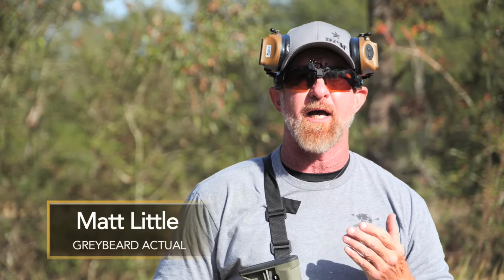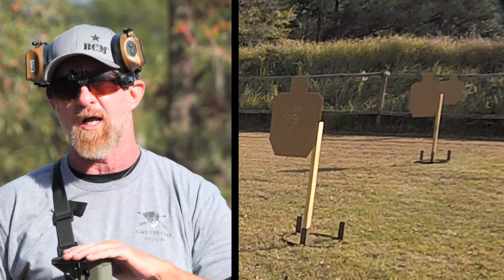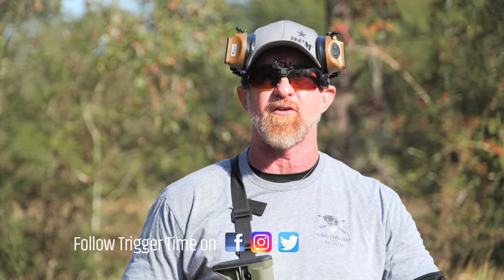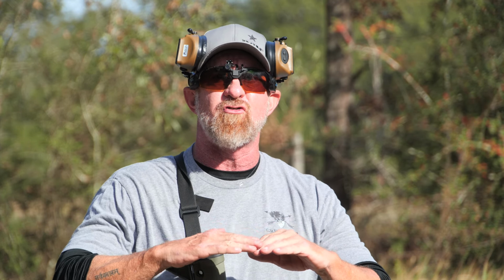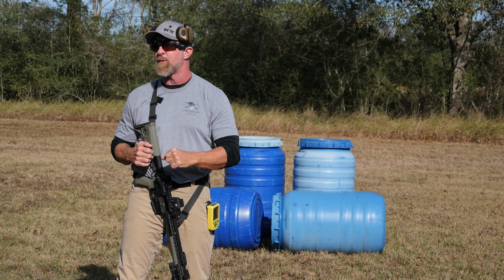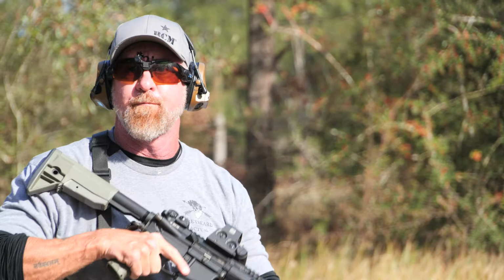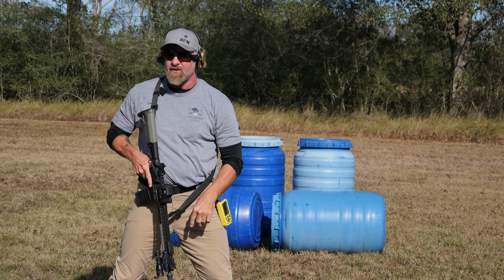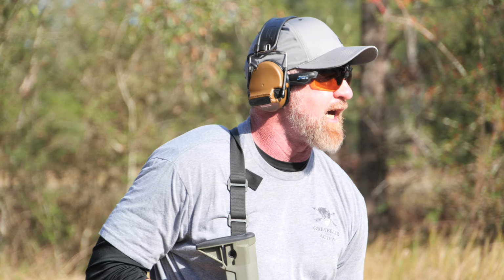Carbine Accelerator Drill